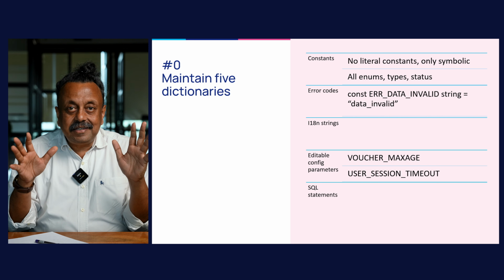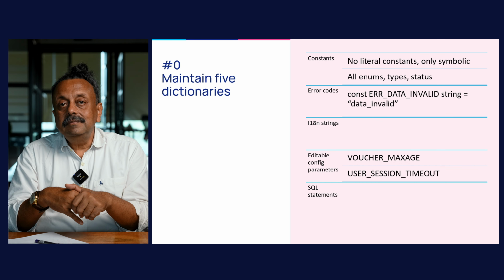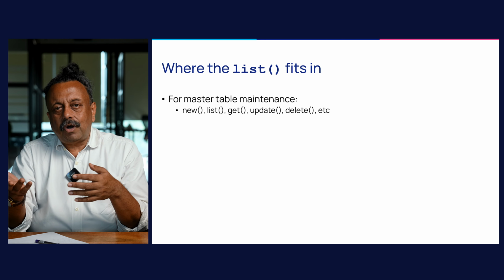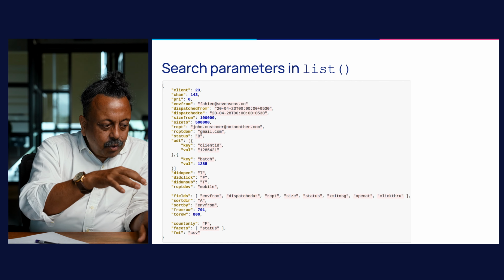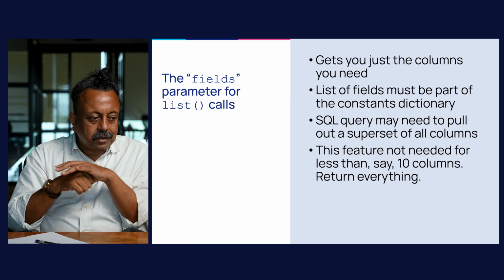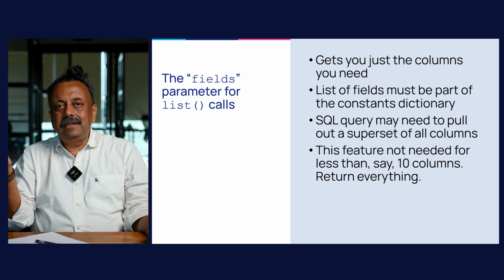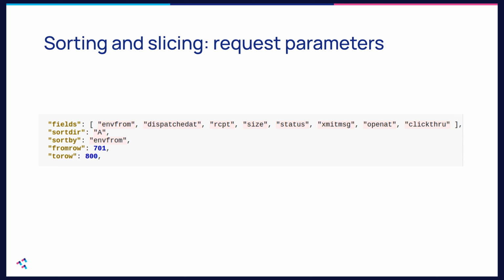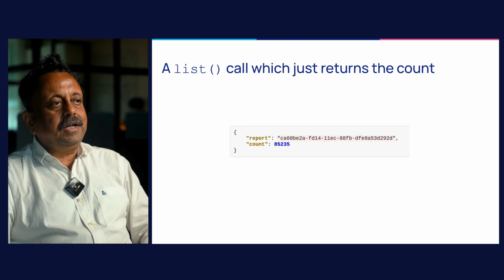Web Service Design 2/9 | Shuvam Misra | The Five Dictionaries, the list() call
In this second part of our nine-part series on web service design, we cover the five dictionaries and the important, flexible list() call.

Every business application we build needs to have five dictionaries. The technical leads who design the application maintain these dictionaries, and they are used by both the front-end and the server-side code. This eliminates hard-coding at various levels and in various areas. We distinguish between constants which are embedded in the source code and configurable parameters which may be edited without restarting the server-side application code. If an embedded constant is to be changed, the source code needs to be edited, the application needs to be rebuilt, and then released, thus requiring the entire testing and release process. If a configurable parameter is edited, it can be done using a GUI in a minute, and the changes get propagated to your entire cluster of server-side container instances thanks to Remiges Rigel. -- feel free to download and use it in your applications.

The list() call is required for all sets of web service calls which maintain CRUD operations on an object class. The list() call pulls out all object instances matching filter criteria. The challenges related to this flexibility, the features we build as standard into all our list() operations, are discussed here.